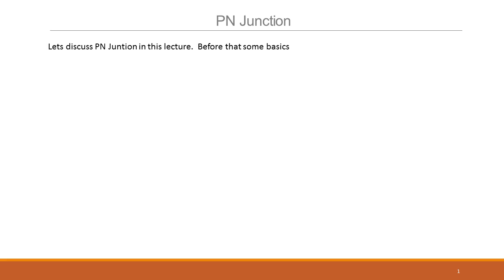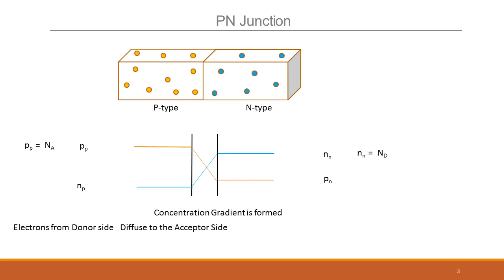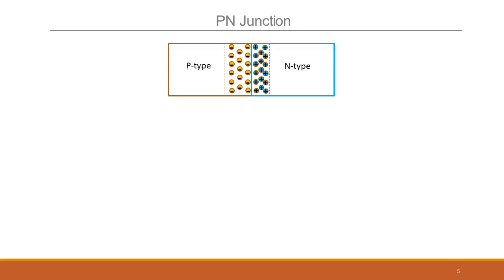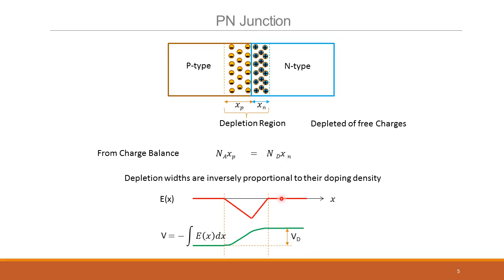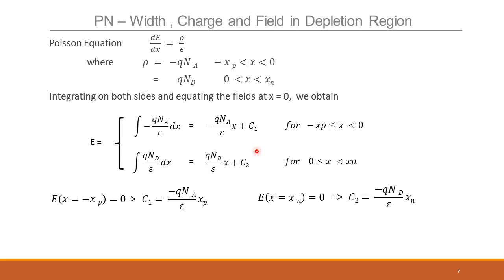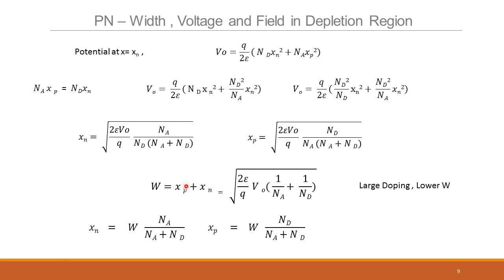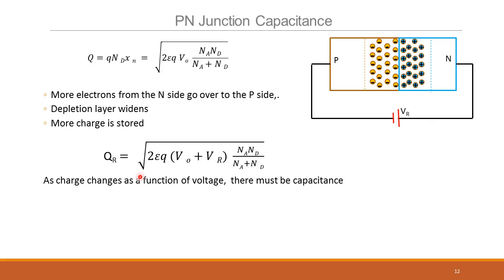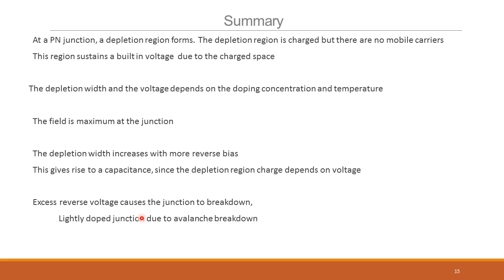Chapter4-PNJunction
Introduction to PN Junction, its operation under reverse bias and capacitance in reverse bias